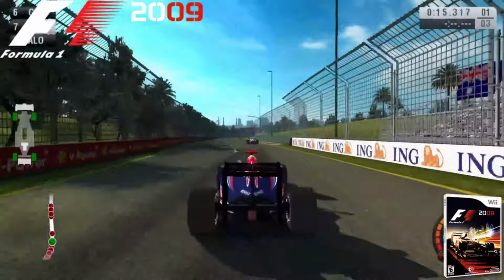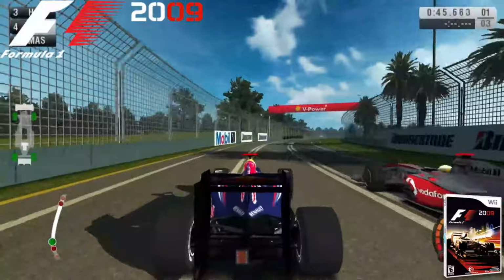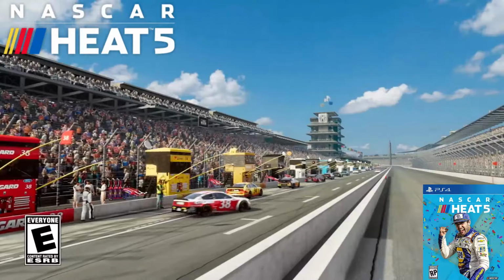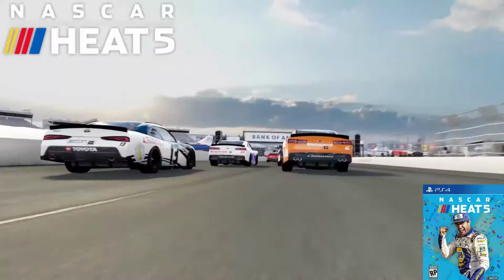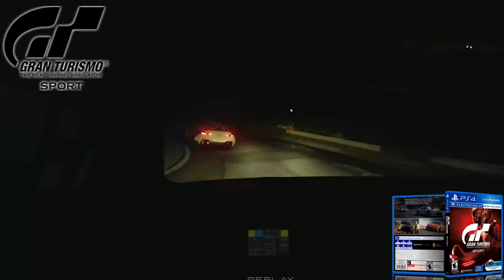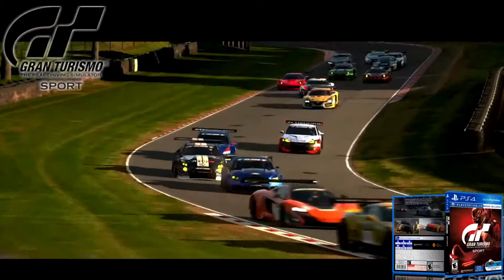Top 5 Simulation Style Racing Games | On Console | Full 4 | BOOGITY BOOGITY BOOGITY BOYS!!!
Top 5 Simulation Style Racing Games On Console. Full 4K.

"Raze Energy Drinks":, by REPP Sports.

"NoName Nerd:"
NoName Nerd primarily offers affordable, high-quality professional esports gamer jerseys. Whether it is one of their specially designed jerseys in their Gamer Warz collection, or something that you design yourself, they want it to be something that makes you proud to be a Nerd!From masks to mugs, hats to water bottles, put your logo on one of over 130 different products!

"HyperX Gaming Accessories":
HyperX carries modules, solid-state drives, USB Flash drives, headsets, mouse pads, mice, keyboards, etc. Featuring best-in-class components that deliver superior performance, quality and aesthetic design for more than a decade. Click the link below for some great prices.

"American Bubble Boy" Bubble Wrap
Amazing Bubble Wrap, proudly made in the USA. With FREE 2 day, and next day shipping available.

My eBay store: